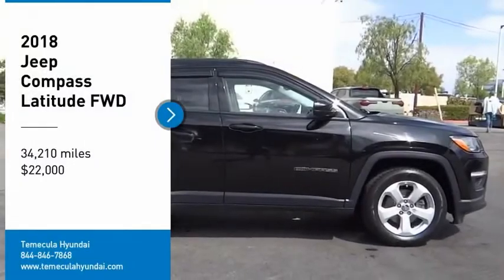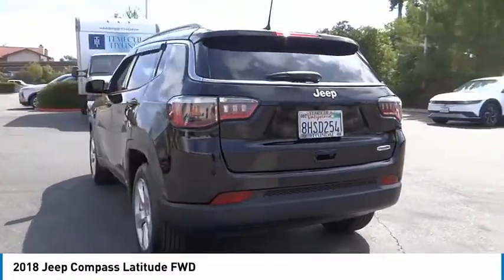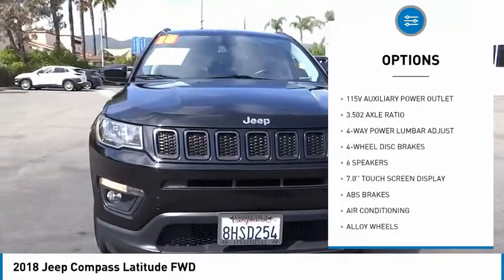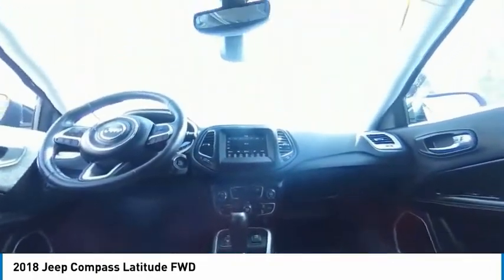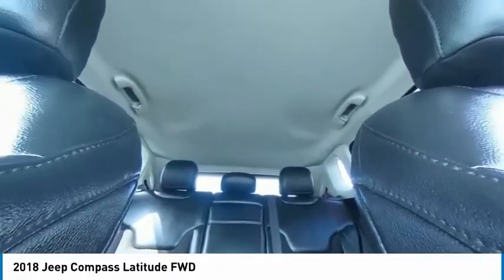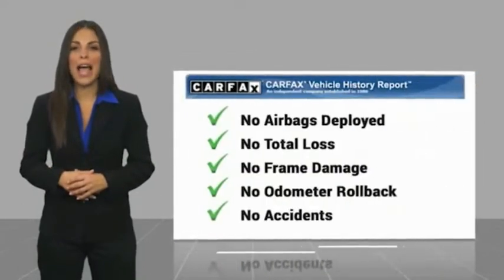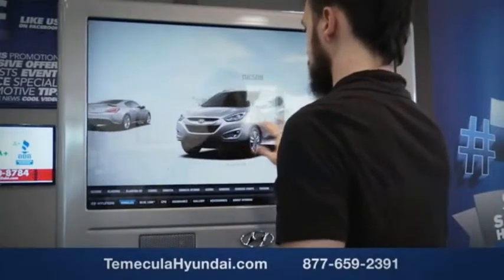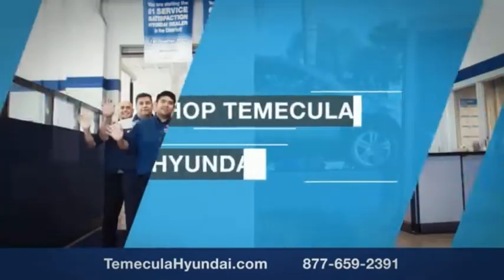2018 Jeep Compass TEMECULA MURRIETA MENIFEE HEMET CORONA ESCONDIDO TT1337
2018 Jeep Compass Latitude FWD

Temecula Hyundai
27430 Ynez Rd.

TEMECULA HYUNDAI PROUDLY SERVING TEMECULA, MURRIETA, MENIFEE, HEMET, CORONA, ESCONDIDO, AND SURROUNDING SOUTHERN CALIFORNIA LOCATIONS. THIS BLACK 2018 Jeep COMPASS IS EQUIPPED WITH A 2.4L I4, AUTOMATIC TRANSMISSION, AND RECEIVES AN ESTIMATED 22 City/31 Hwy MPG. 2018 Jeep COMPASS Latitude FWD ***One Owner*** Android Auto / Apple CarPlay, BlueTooth, Backup Camera. 22/31 City/Highway MPG CARFAX One-Owner. Clean CARFAX. This Vehicle is Located at: Temecula Hyundai, 27430 Ynez Road, Temecula, California 92591. Dealer Installed accessories are optional and may be purchased for an additional charge.All prices subject to government fees and taxes, any finance charges, any dealer document preparation charge, and any emission testing charge.While we make every effort to ensure the data listed here is correct, there may be instances where some of the factory rebates, incentives, options or vehicle features may be listed incorrectly as we get data from multiple data sources. PLEASE MAKE SURE to confirm the details of this vehicle (such as what factory rebates you may or may not qualify for) with the dealer to ensure its accuracy. Dealer cannot be held liable for data that is listed incorrectly. For In-Transit Inventory, any date of arrival is estimated and the actual date of delivery may vary due to circumstances beyond Hyundai and Temecula Hyundai's control. Please contact Temecula Hyundai for availability details. Stock #: TT1337 | VIN: 3C4NJCBB8JT502102 | 2018 Jeep Compass Latitude FWD TRACTION CONTROL POWER WINDOWS AIR CONDITIONING Temecula Hyundai FOR DRIVERS IN THE GREATER TEMECULA, MURRIETA, MENIFEE, HEMET, CORONA AND ESCONDIDO AREAS, YOUR SOURCE FOR INCREDIBLE HYUNDAI MODELS IS TEMECULA HYUNDAI 27430 YNEZ RD TEMECULA, CA 92591